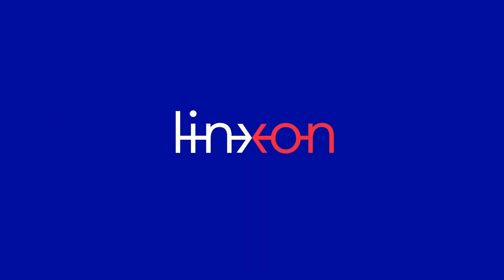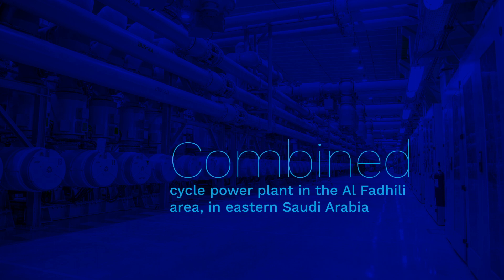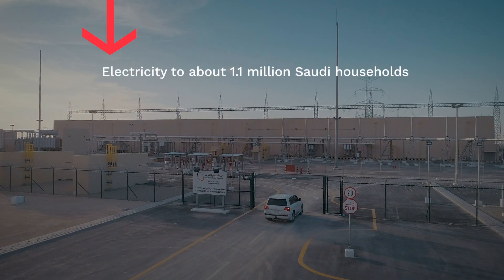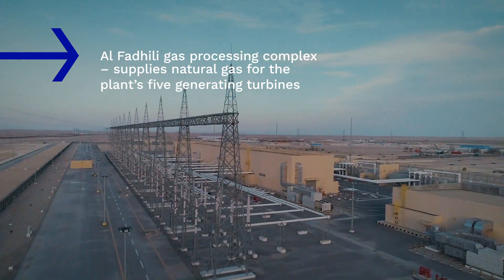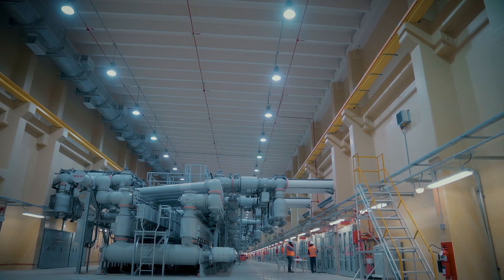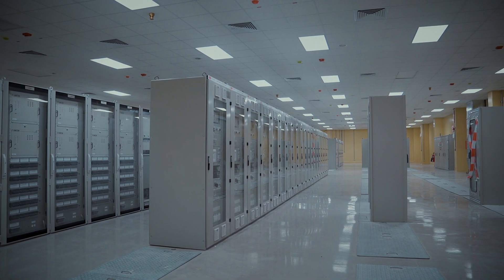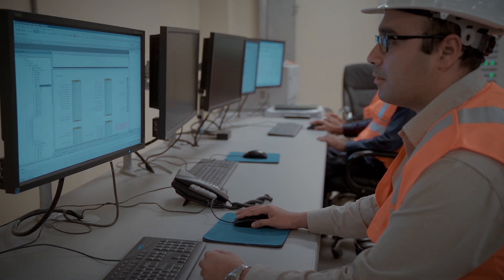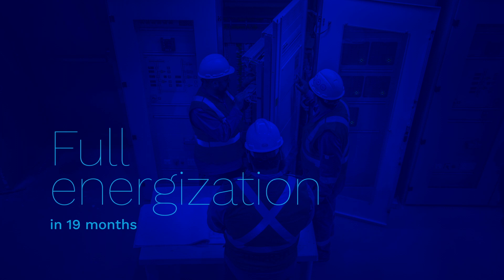The Al Fadhili substation project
Linxon has supplied a 380-kV gas-insulated switchgear (GIS) substation to Fadhili Plant Cogeneration Company (FPCC). The substation will help boost transmission capacity and ensure reliable power supply at a new 1,549-megawatt (MW) combined cycle power plant in the Al Fadhili area in eastern Saudi Arabia.